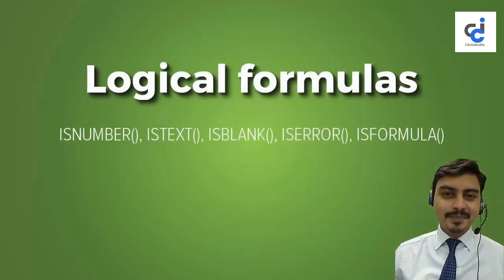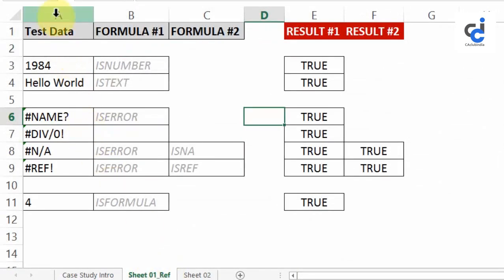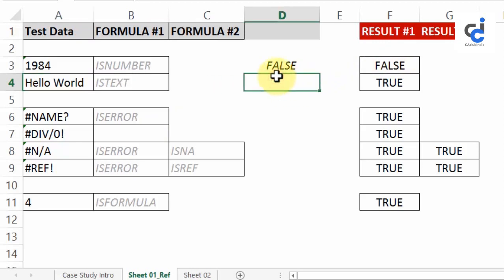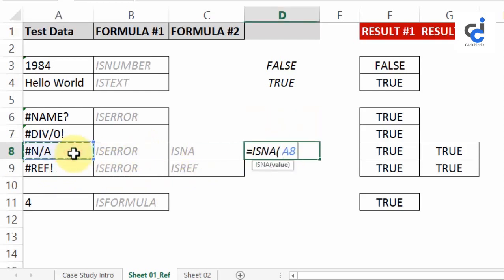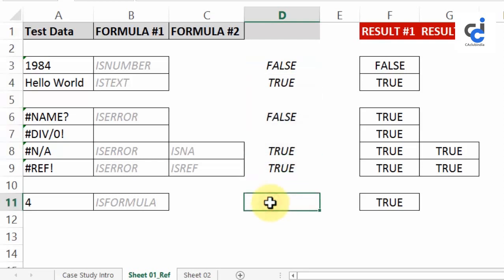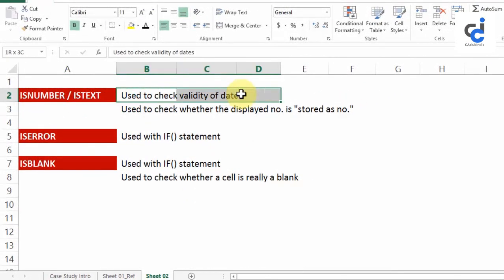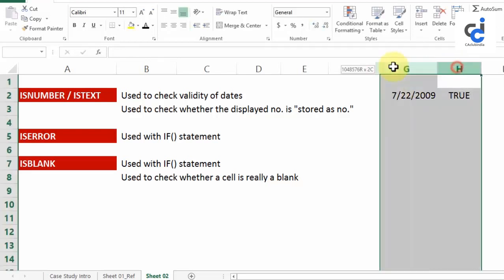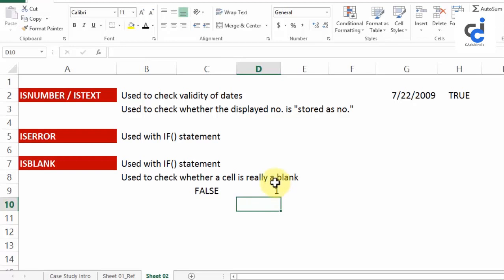All logical formulas that you need in Excel?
Learn advanced skills for Excel to become more proficient in handling accounts. Whether a startup or enterprise organization, Excel is still one of the most reliable tools to organize data, market research, and finances.

Having Excel in your arsenal makes you more desirable for companies. For more details of the course, or give a call to 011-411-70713